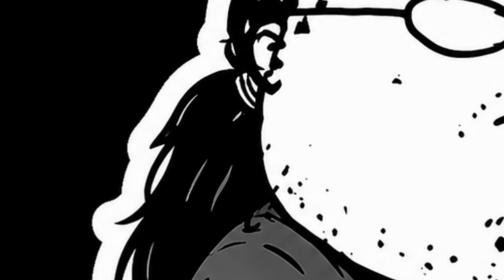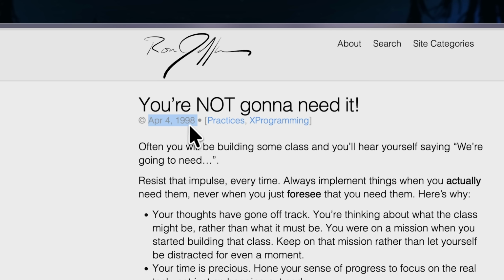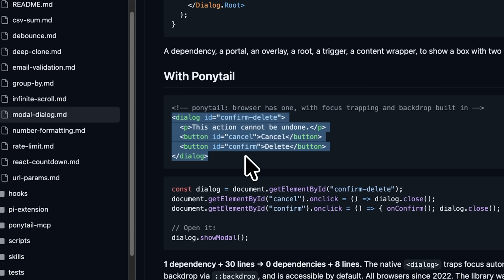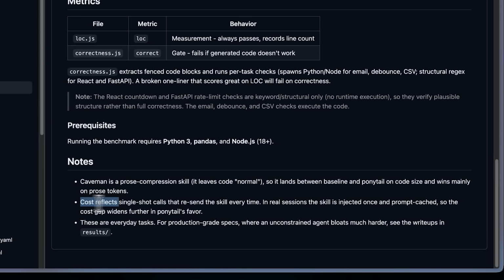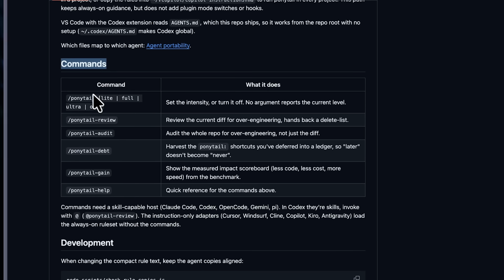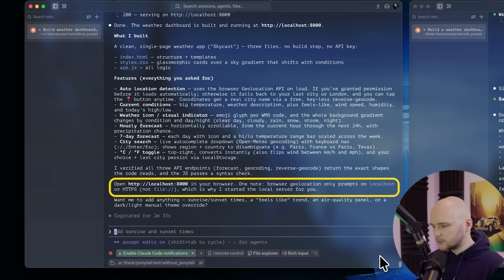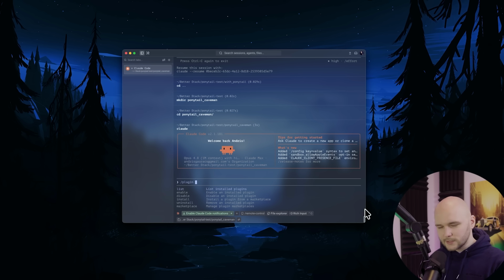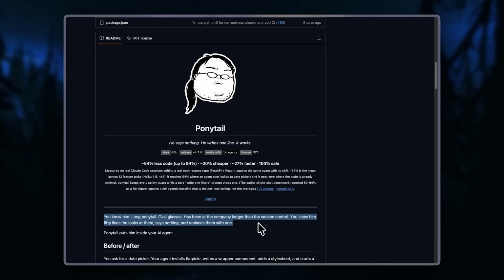This Claude Code Plugin Writes 94% Less Code (ponytail)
Ponytail is a Claude Code plugin that makes your AI agent think like the laziest senior dev in the room and that's a compliment. It enforces the YAGNI principle at every step, forcing your agent to reach for native platform features and standard library solutions before writing a single line of custom code, cutting your costs by up to 77%. In this video we install it, look at the benchmarks, and run some real demos to find out if this guy is actually the real deal.

📌 Chapters:
00:00 Intro: Meet the Lazy Senior Dev
00:48 What is Ponytail?
01:08 How Caveman Compares
01:15 The YAGNI Principle Explained
01:42 The Decision Ladder
02:05 The Modal Dialog Example
03:19 The Benchmarks
03:55 The Prompt Caching Caveat
04:40 A Legitimate Critique
05:37 Demo: Ponytail vs Default Claude Code
06:20 Comparing the Results
07:39 Token Usage & Cost Savings
08:04 Demo: Caveman + Ponytail Combined
08:58 Final Verdict